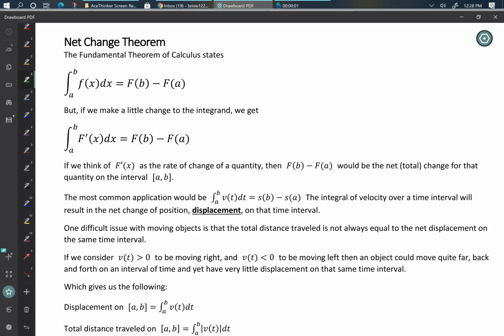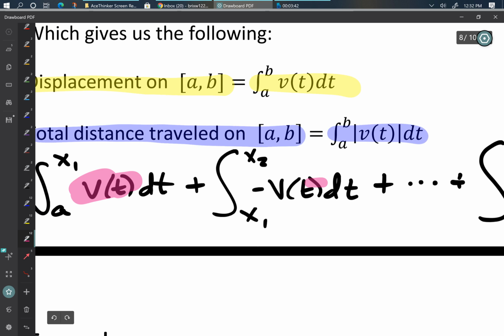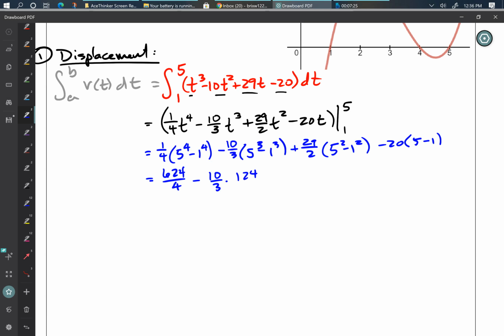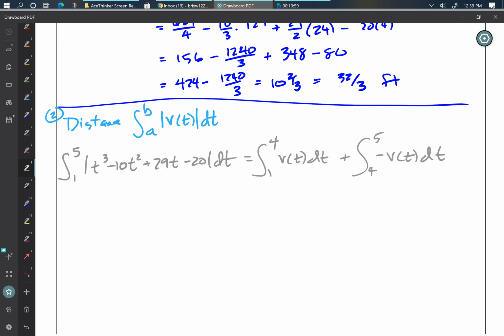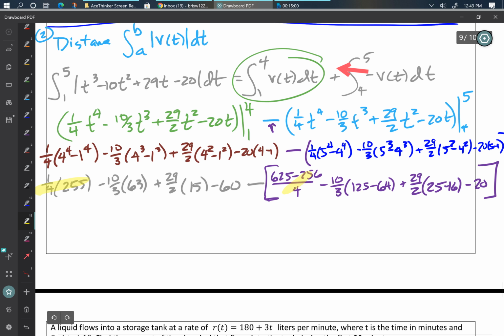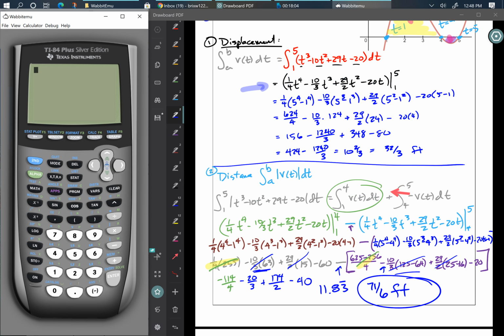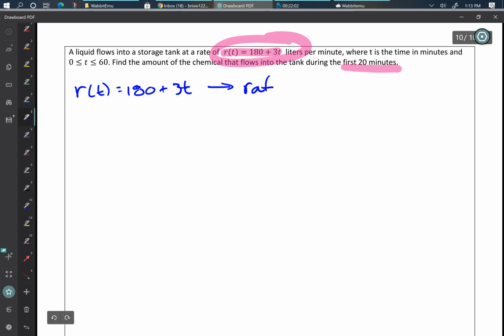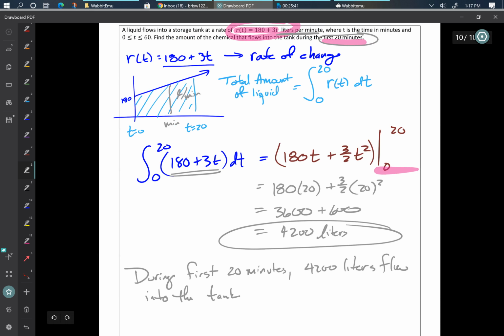mat 220 s 5 4 fundamental theorem of calculus part 4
This is part 4 of section5.4. The fundamental theorem of calculus. Average value of a function and the net change theorem.